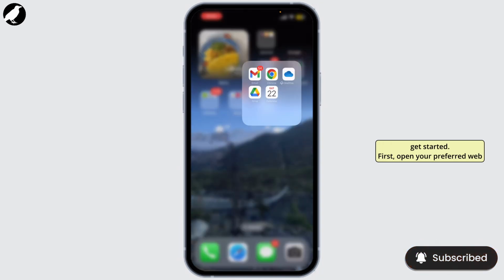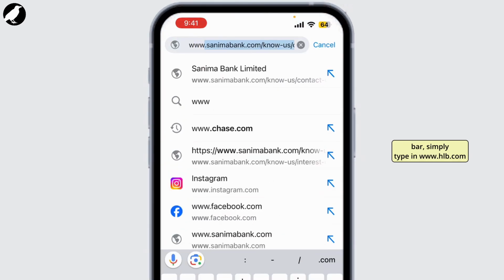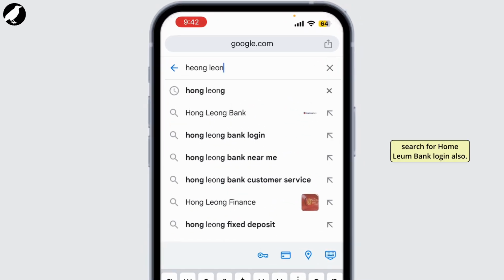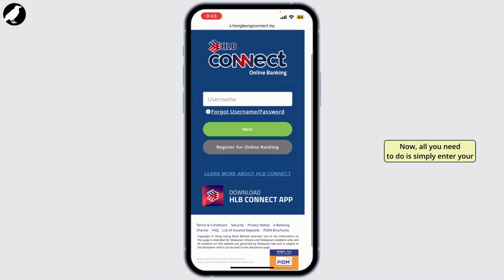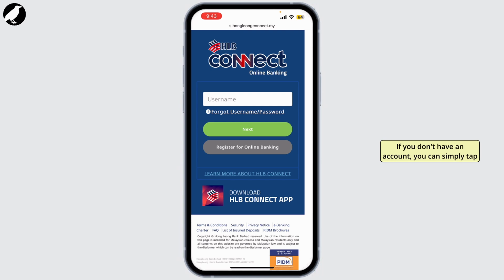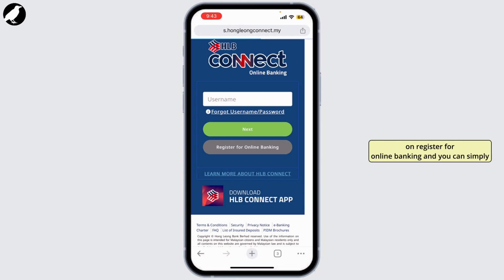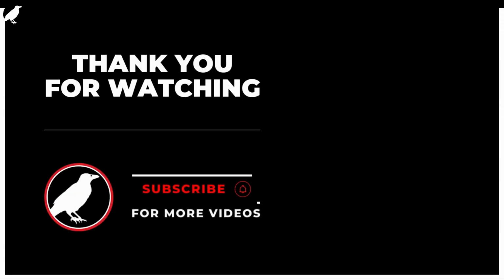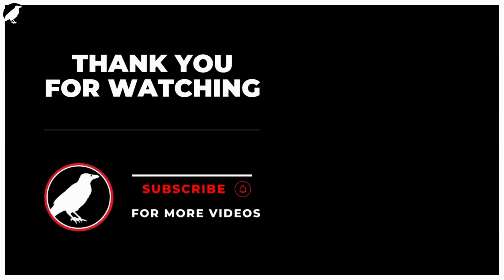Online Banking Login, Hong Leong Bank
Need help logging into your Hong Leong Bank online banking account? This video will guide you through the simple and secure steps to access your Hong Leong Bank account online. Whether you're asking, "How do I log into Hong Leong Bank's online banking?" or need assistance with the login process, this tutorial has you covered. Learn how to manage your finances, check balances, transfer funds, and more from the comfort of your home. Watch now to see how you can log in to your Hong Leong Bank online banking account with ease!

Timestamps:
00:00 Online Banking Login, Hong Leong Bank
00:06 How Do I Log Into Hong Leong Bank Online Banking?